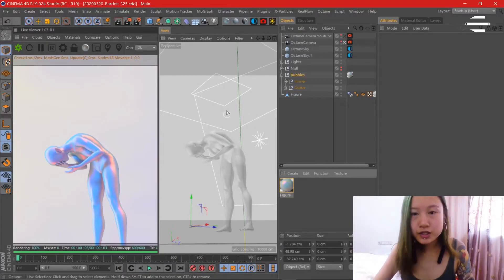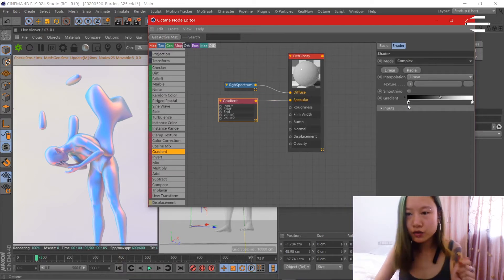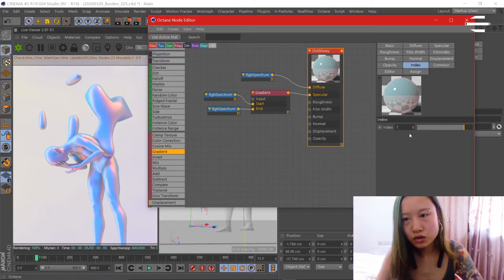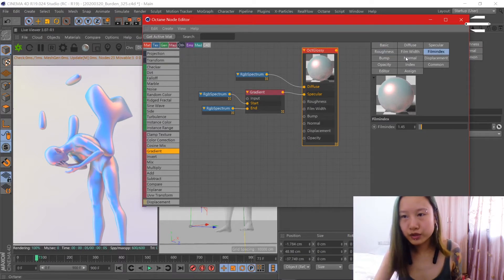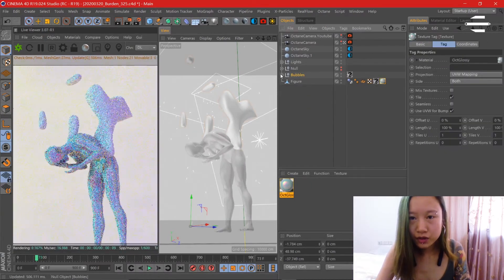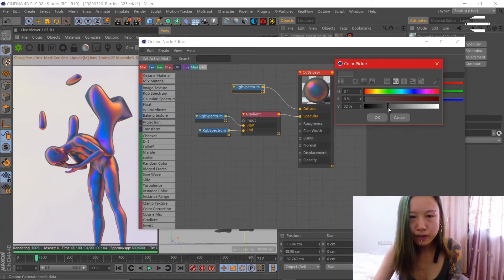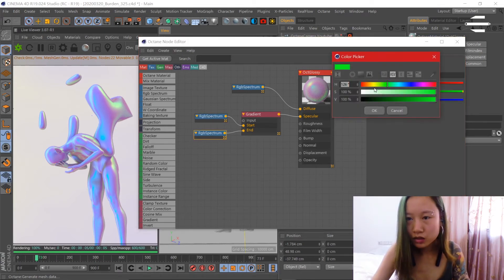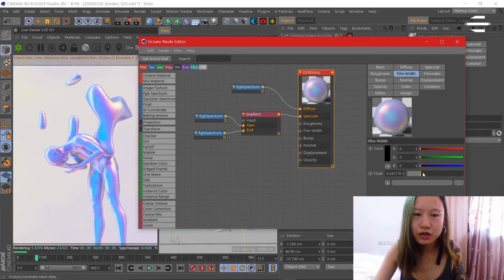How to Create Iridescent Texture in 1 MINUTE (FOR SURE!) - Beginner Part 1 | C4D & Octane Tutorial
In this video, I'm gonna show you how you can create iridescent texture in 1 MINUTE (FOR SURE!).

In case you're wondering how to create iridescent materials without using Octane, here's an example of how you can do it:

Colorful Glass Node Material Using Noise & Gradient

UPDATE:

If you're using Octane 4, you can try setting the Film IOR in Film Layer to 1, and go to Texture - Cinema 4D - Falloffmap. With the Falloffmap plugged into Film Width, you can change the values accordingly and get the result you want :)

*NOTE:

Film Index controls the Index of Refraction (IOR) of the thin film, and you can use it to adjust the colors visible in the film. Film Width controls the thickness of an optical thin film on the material, it's useful in creating iridescent materials.

Hope my videos help you along the way. And if you like this, come over to my Instagram to check out more!